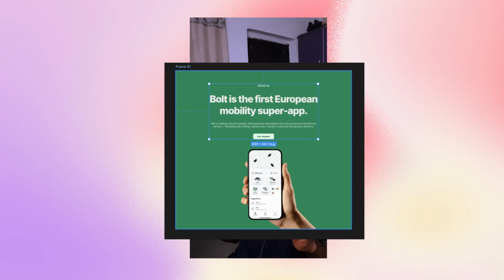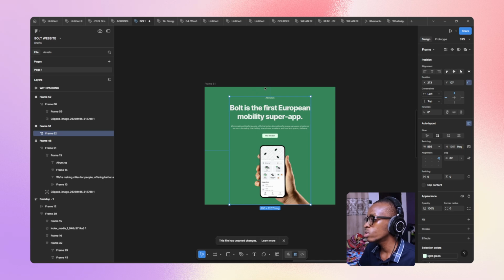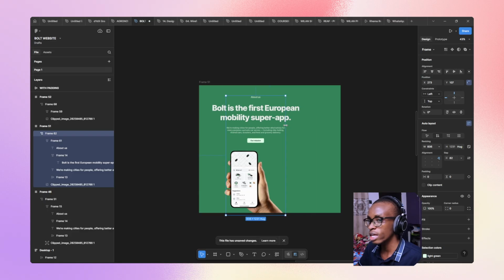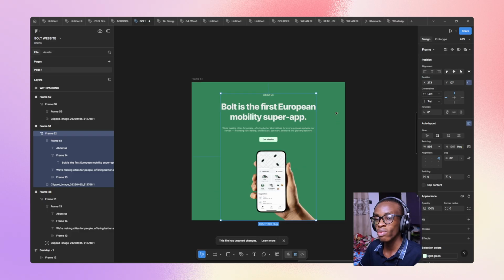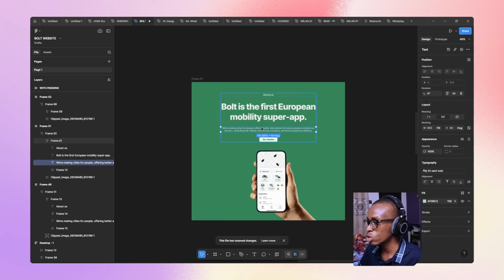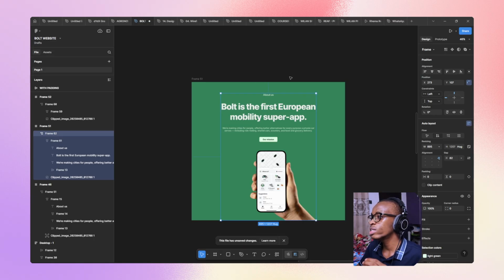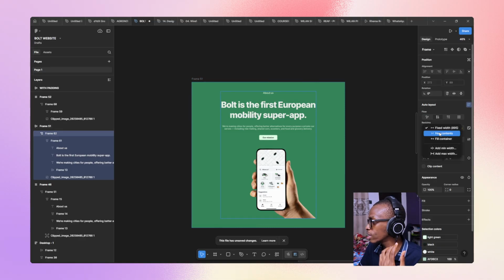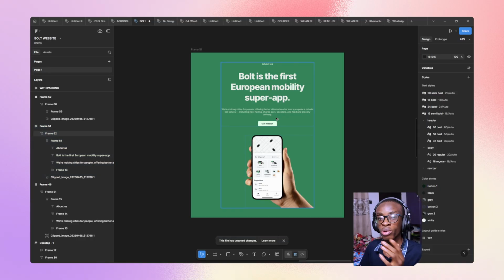Make Your Design Responsive with Autolayout in 3 Minutes | Figma Tutorial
In this quick tutorial, I’ll show you exactly how to use Auto Layout in Figma to create designs that adapt to any screen size — fast, easy, and beginner-friendly.

You’ll learn:
✅ How Auto Layout works
✅ Tips for building responsive frames
✅ Common mistakes to avoid
✅ How to speed up your workflow

Perfect for UI/UX designers who want to design smarter, not harder.